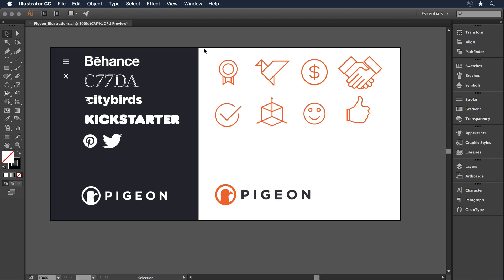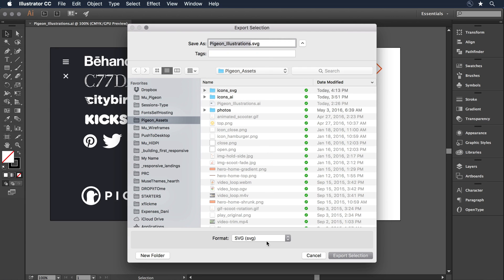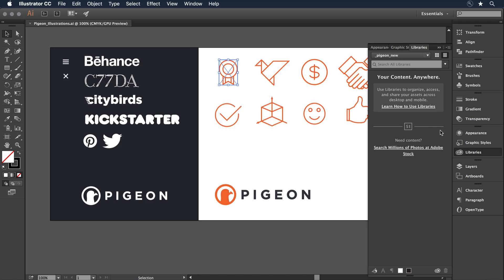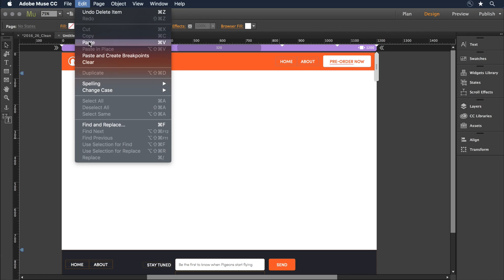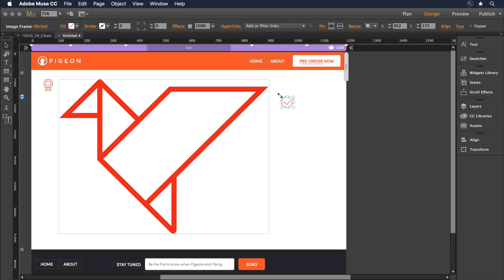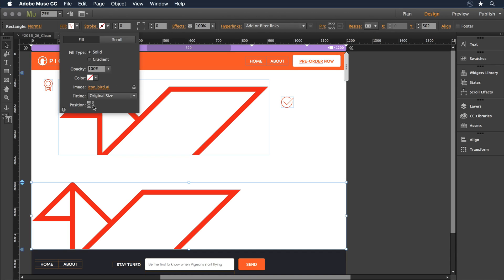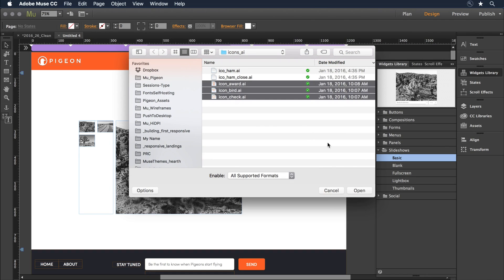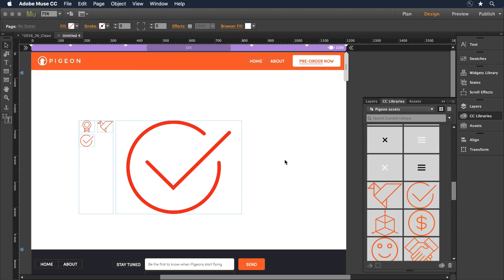Illustrator and SVG Improvements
Adobe Muse now supports placing native Illustrator files; various SVG improvements